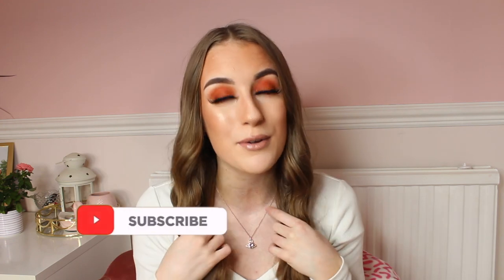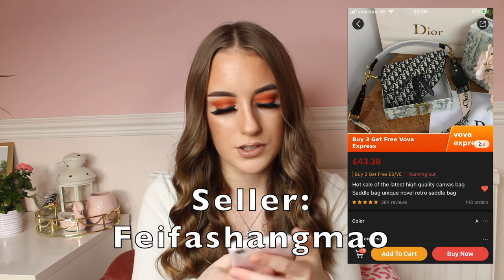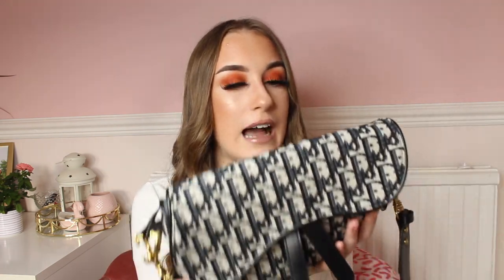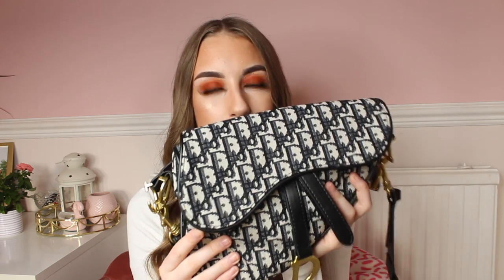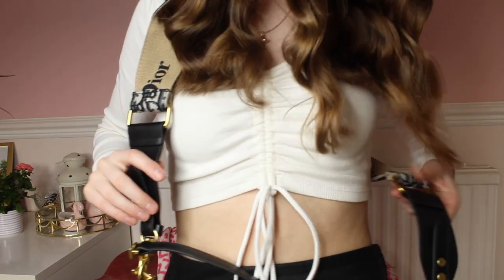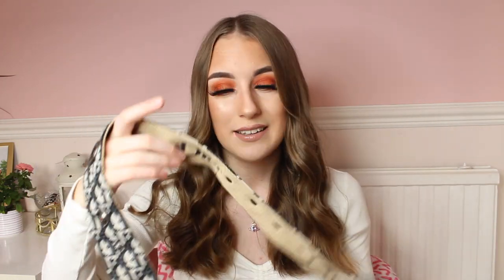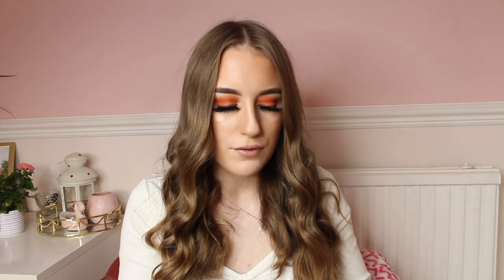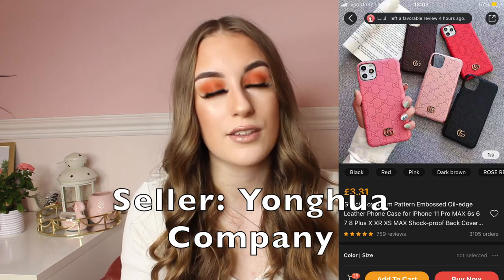I found really CHEAP DESIGNER ITEMS on VOVA!🛍 Dior, Gucci, Louis Vuitton & Moncler💕